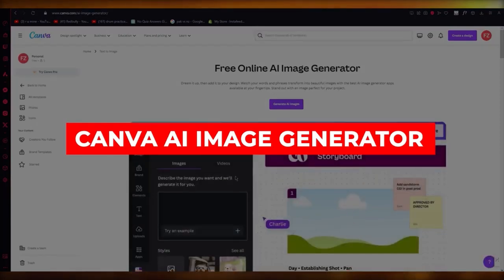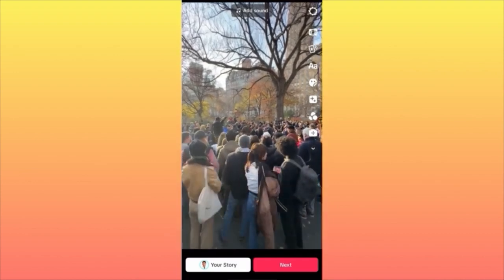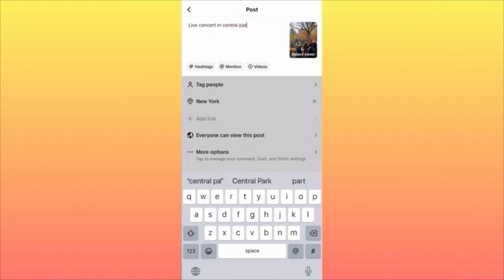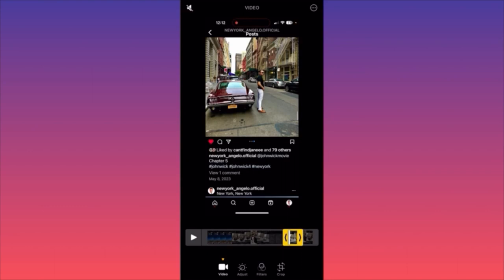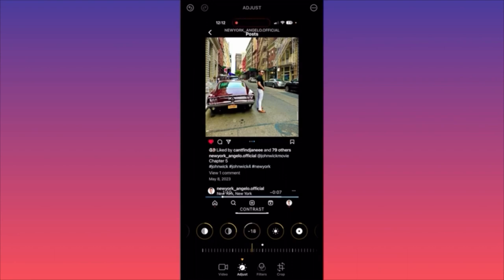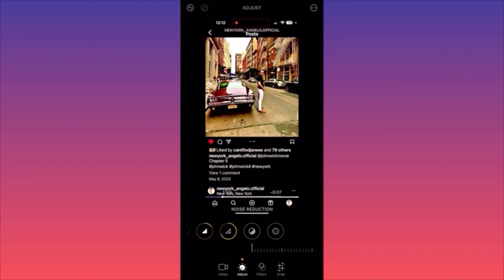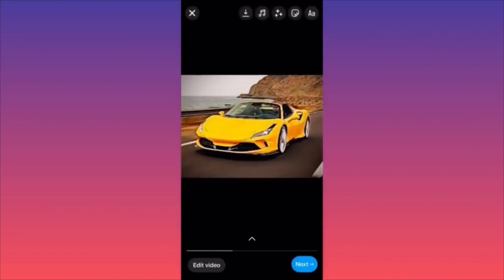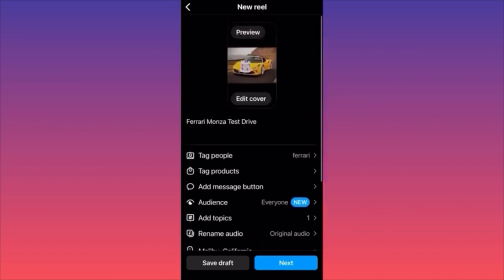Canva AI | Canva AI Image Generator (2024) Full Guide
In this video you will learn everything about canva ai image generator and canva ai as well as canva text to image and canva ai generator. In this video tutorial, you'll receive a comprehensive overview of the Canva AI image generator, exploring its features and functionalities. The guide will cover everything about Canva AI, including its capabilities as a text-to-image tool and as a versatile image generator within the Canva platform.

📚Elon Musk's Secrets to Success:

📚Maximize Results with GPT-3: